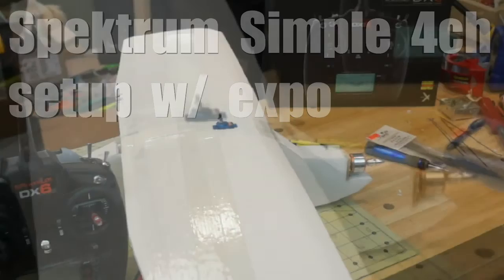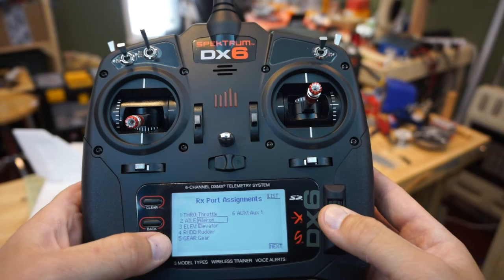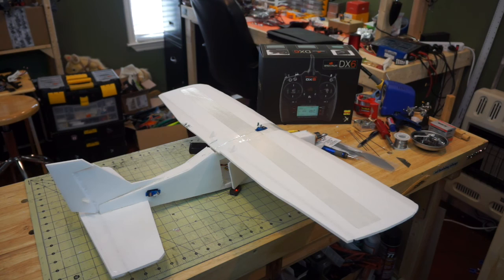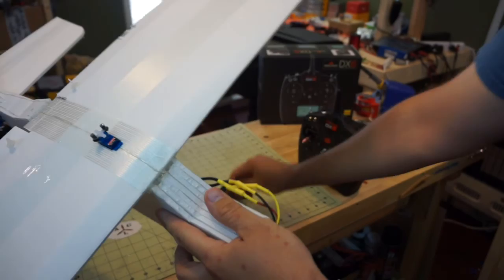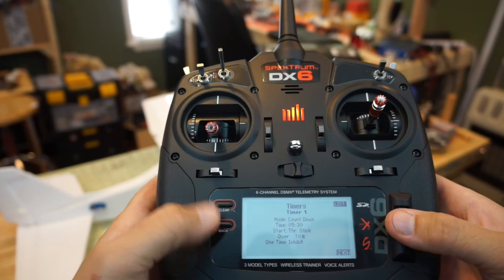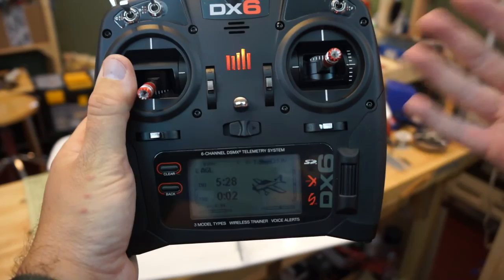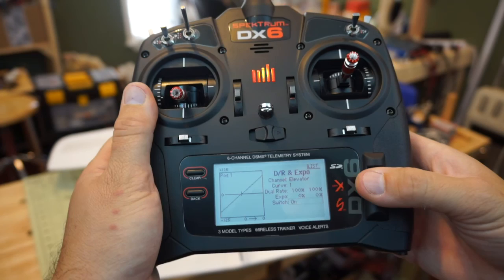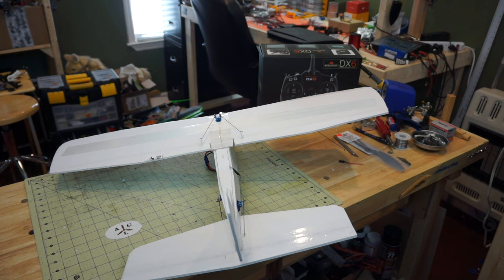Simple 4ch Spektrum Dx6 radio program w/ expo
In this video we go over how to do a simple 4 channel radio program with a new Spektrum DX6.  The new Spektrum DX6 has the same protocol used in the new DX7, DX9, and DX18.  We also go over how to use expo in your radio to smooth out your flight.  If you have any questions please put them in the comments below and we will get back to you asap.